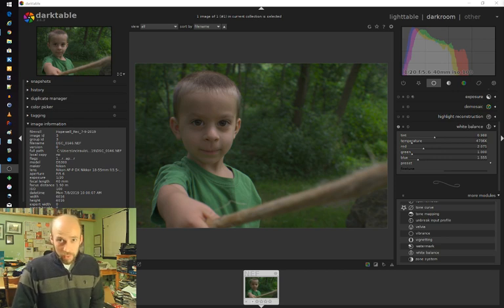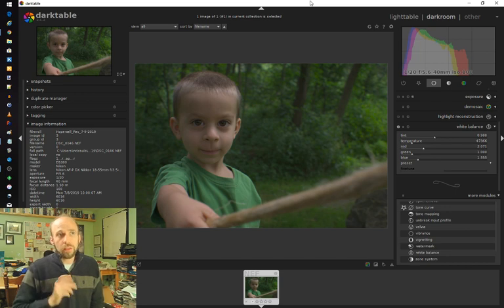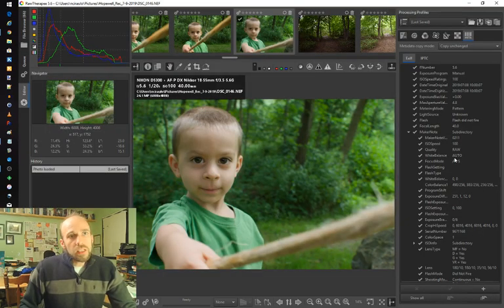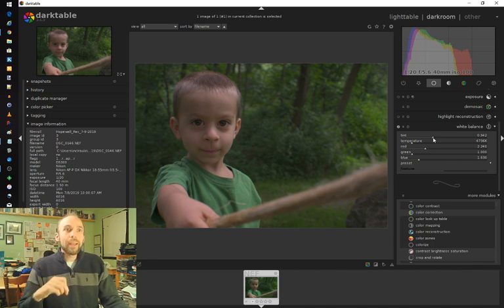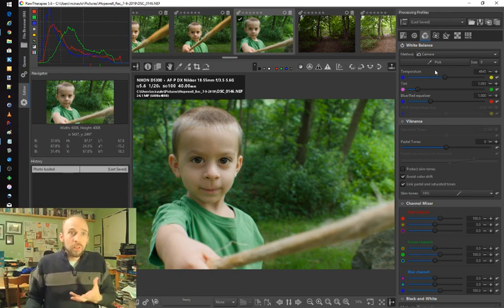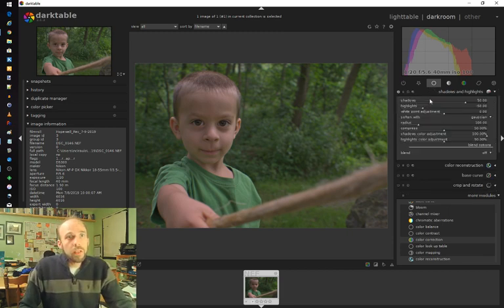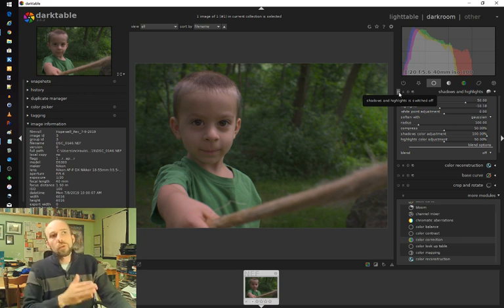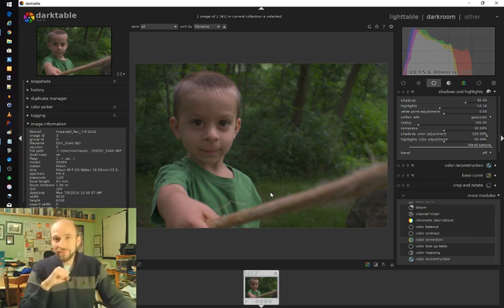DarkTable vs Rawtherapee (Show of Strength)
Let's talk DarkTable vs Rawtherapee and find the strengths and the powerful uses you can leverage right now!